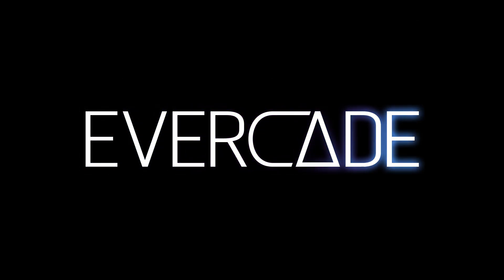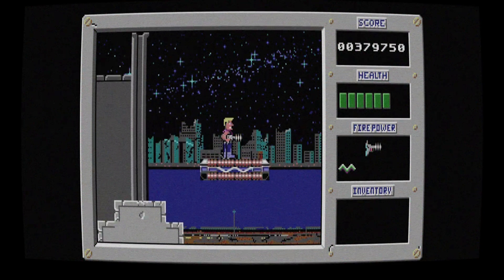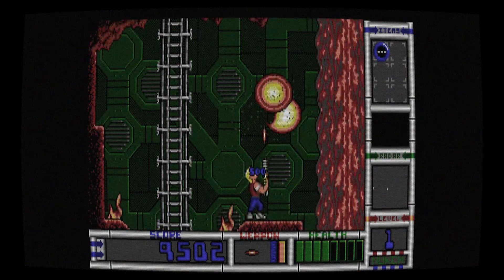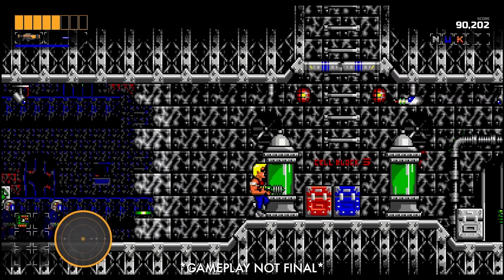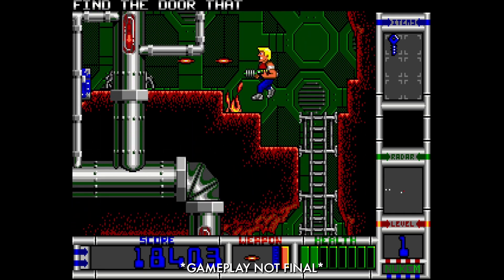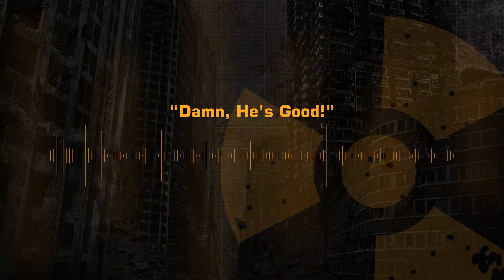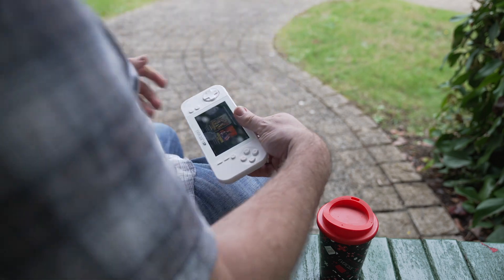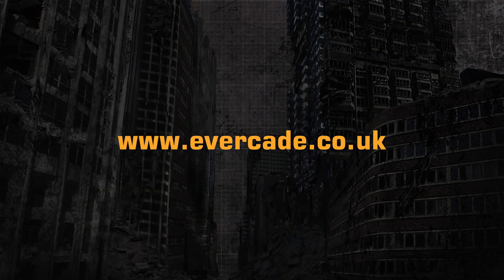Evercade - Duke Nukem 1 & 2 Remastered - Deep Dive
Evercade present a closer look at the brand new Duke Nukem 1 & 2 Remastered, developed by Blaze Entertainment for the upcoming Duke Nukem collections!

Find out what improvements we've made to the iconic platformer games and the special features we've added to make these classic gaming experiences even better!

Full Games List
Duke Nukem Collection 1 - Duke Nukem 1+2 Remastered, Duke Nukem 3D: Total Meltdown

Duke Nukem Collection 2 - Duke Nukem: Time to Kill, Duke Nukem: Land of the Babes, Duke Nukem Advance